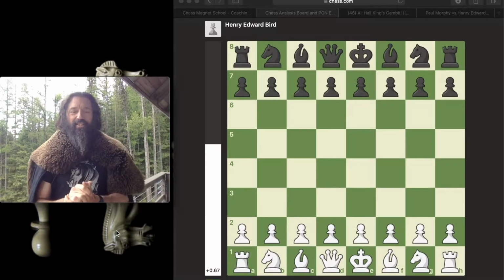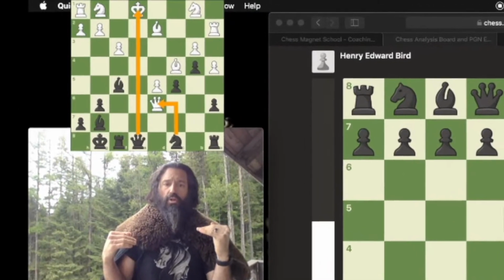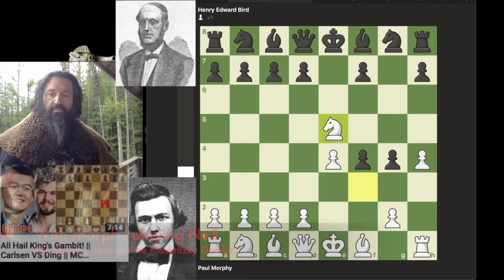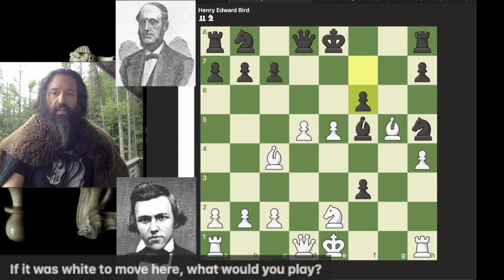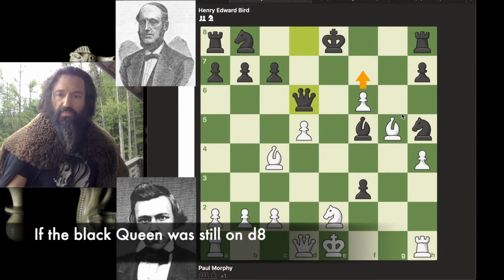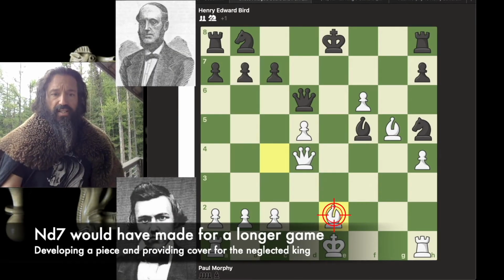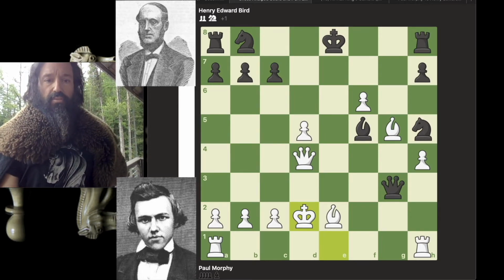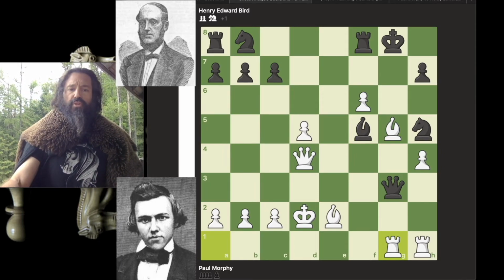Discovered checks with Paul Morphy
This video looks at one of the most powerful tactics in chess, the discovered check using a famous chess game of Paul Morphy. The viewer is encouraged to pause video at key moments of the game to consider the options for themselves.

Jason Bennetch: science teacher, chess coach, author of Before the Flood